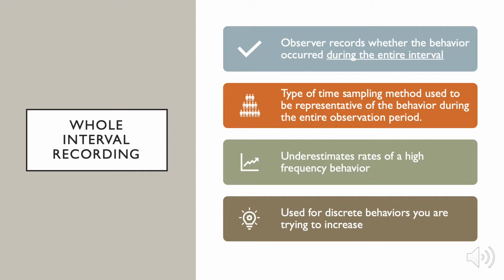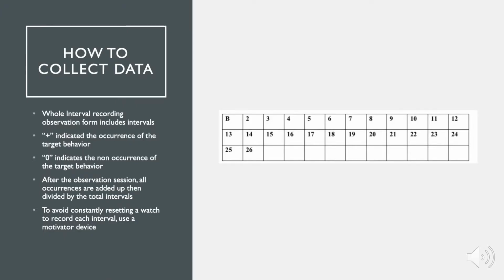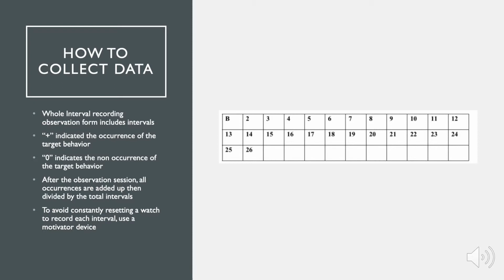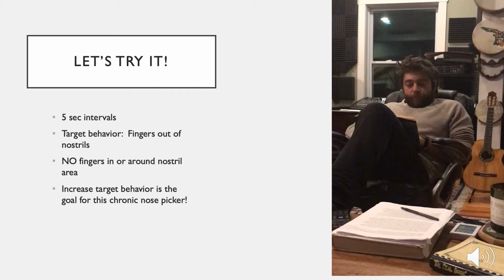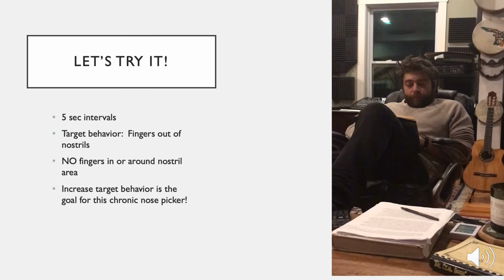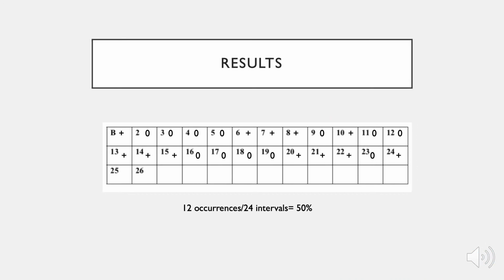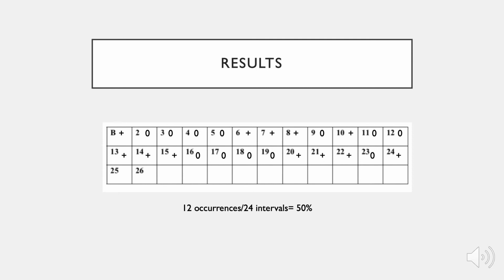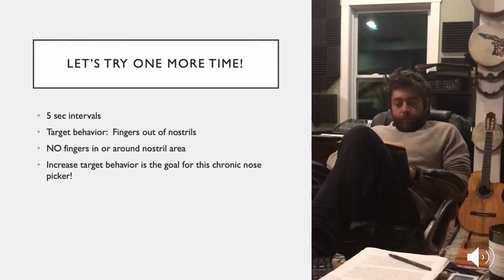StafftrainingVideo copy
ABA, whole interval recording, modeling and rehearsal.